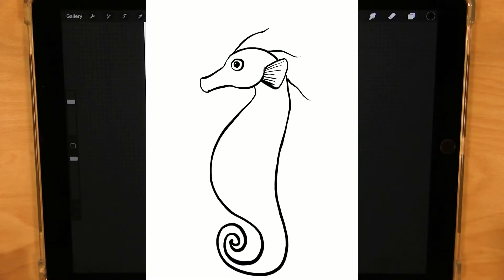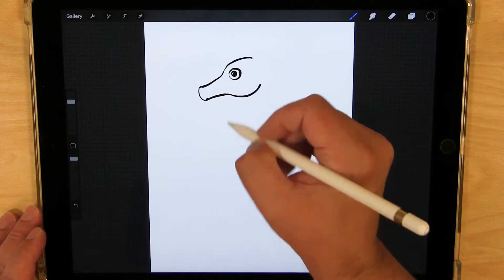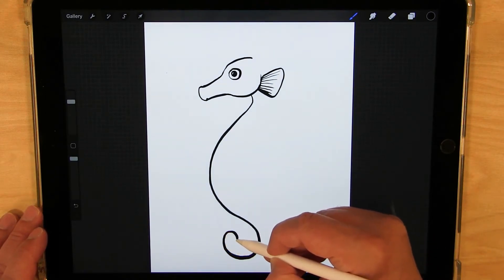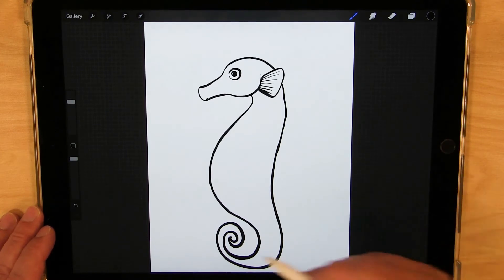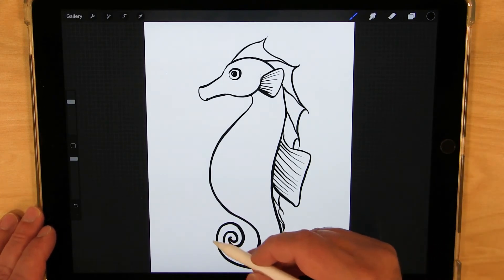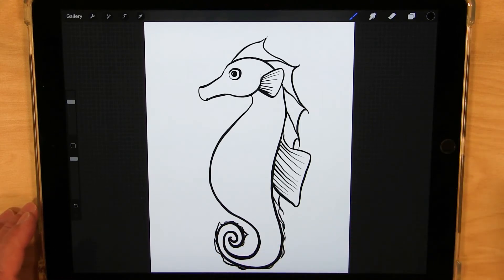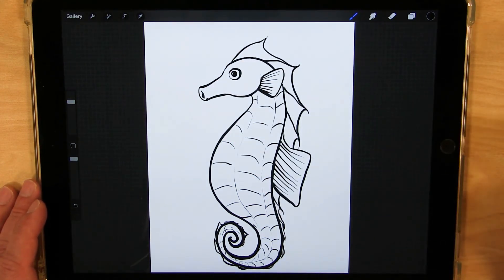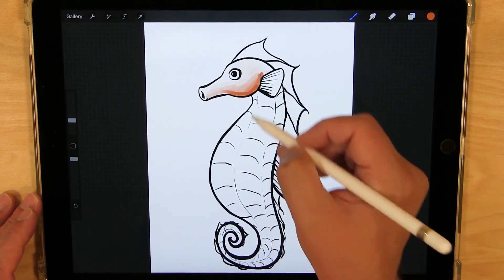Let's Draw A Seahorse